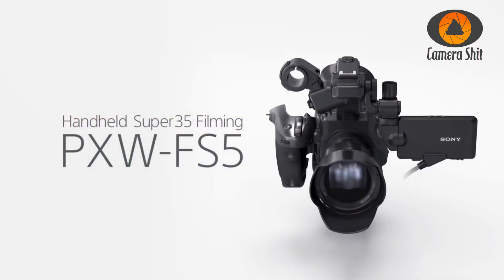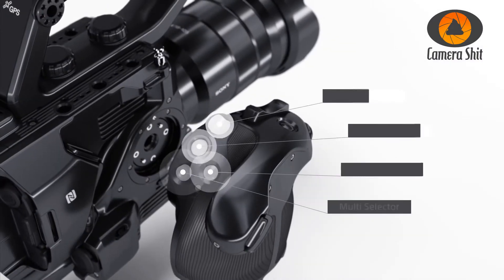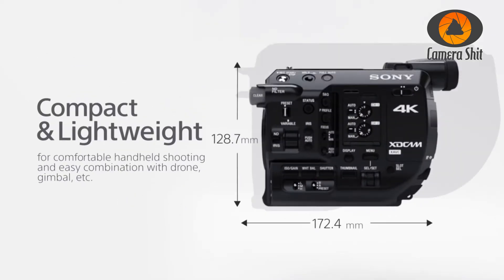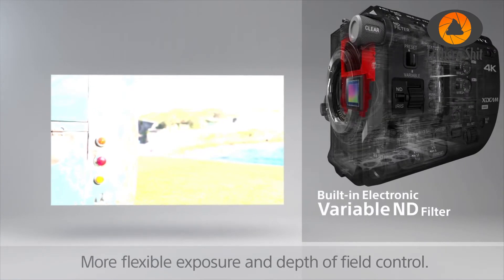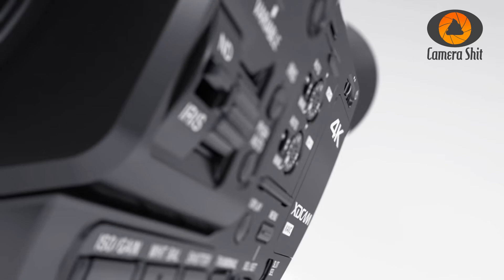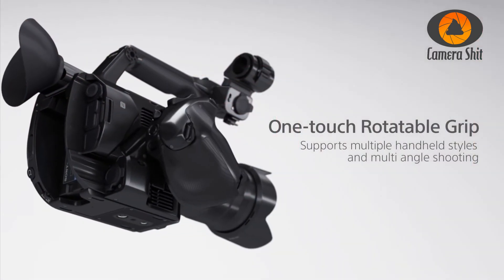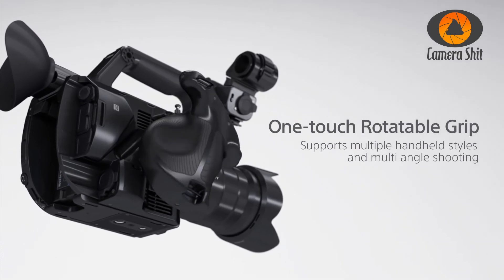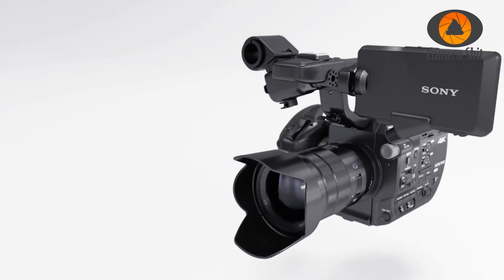Sony FS5 most versatile camera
In this episode I´m talking about the in my opinion most versatile camera on the market, the Sony FS 5.